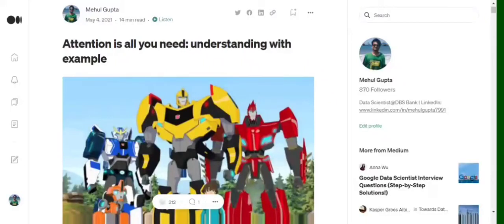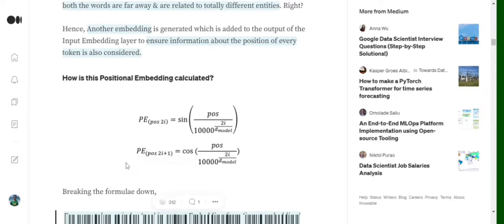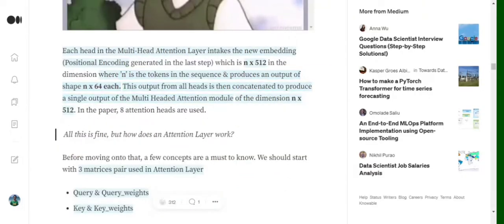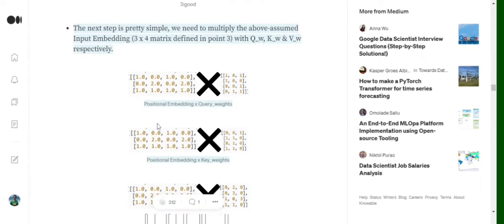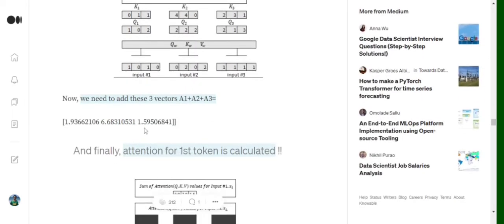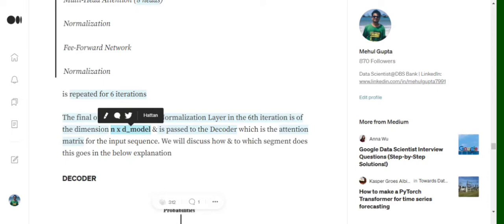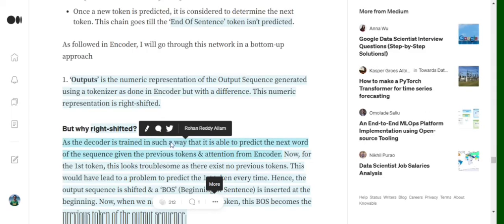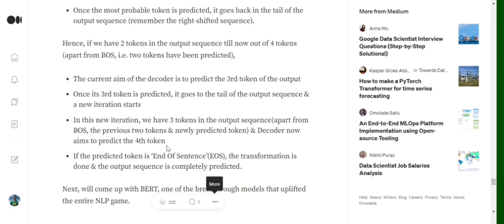Attention is all you need maths explained with example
Find full explanation of Transformers used in NLP based on the paper "Attention is All you need" including how attention is calculated using example